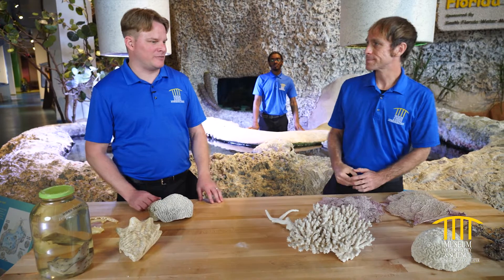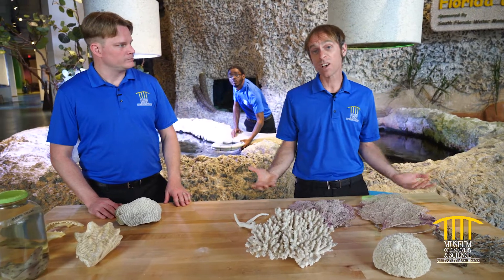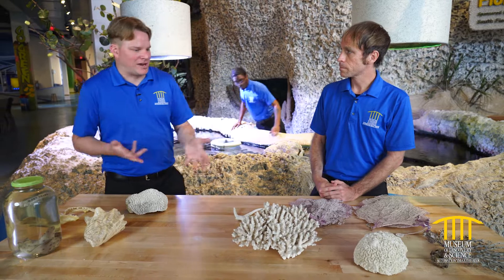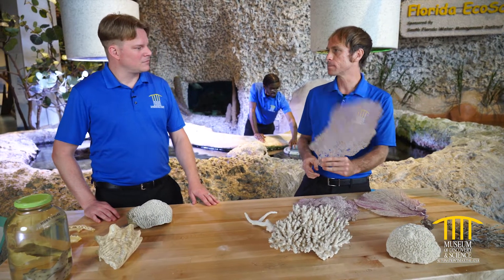Coral Reef Rescue Rangers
Voyage under the sea! Today we’re talking coral reefs and why this vibrant ecosystem is so important to Florida. You can be shore we’ll keep you current with the latest coral reef science!

Special thanks! This video was made possible by @citrix, MODS’s Official Innovation Partner.

About Virtual Camp Discovery: During these unprecedented times, the Museum of Discovery and Science (MODS) is committed to connecting you and your family to inspiring science. With that in mind, MODS is providing daily activities, resources, and high-quality educational content to be consumed in the comfort of your own home. These fun STEM programs range from storytime and hands-on activities to science demonstrations.

You also can hang with us on Facebook, Instagram, Twitter and YouTube. Dig in, enjoy and keep science in motion!